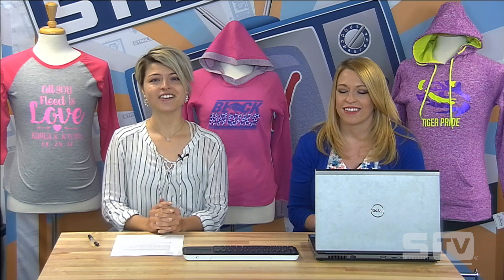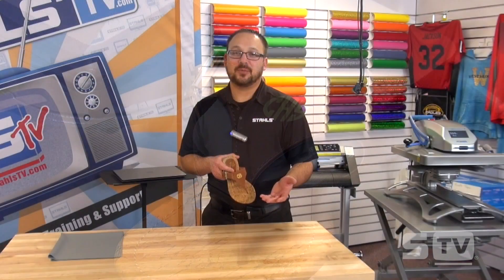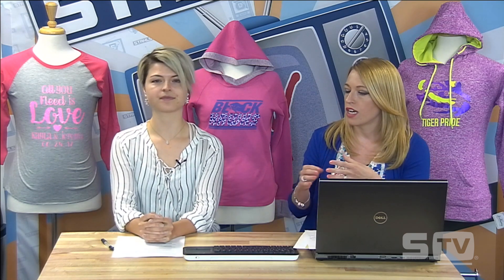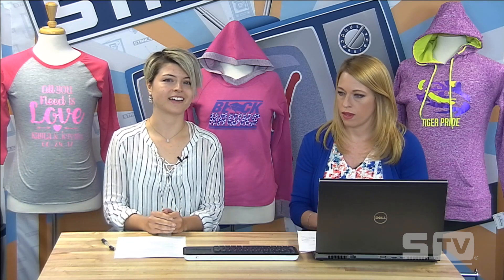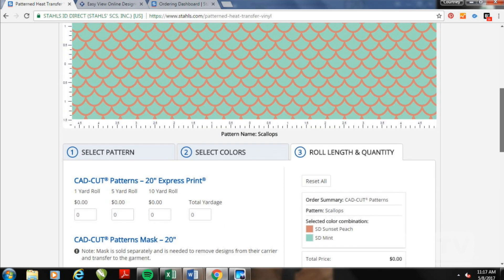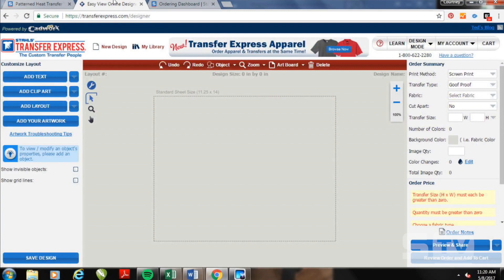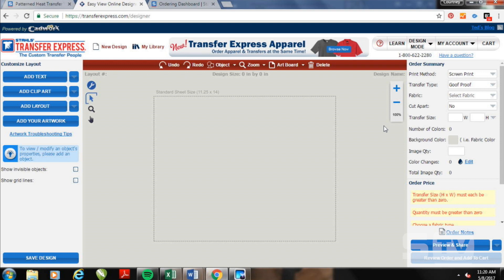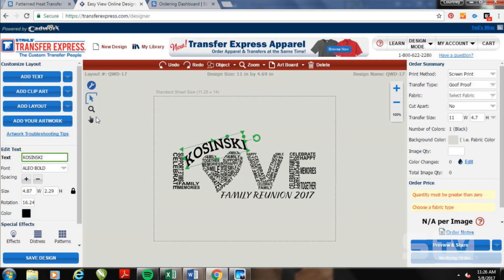2017 Spring & Summer Trends Pt. 1 | STV Morning Show Season 3 Ep. 17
Stahls' TV Morning Show hosts Courtney Singer and Courtney Kubitza discuss the spring and summer trends of 2017 in the first part of the two-part series. This episode includes HTV trends, spring and summer markets, and more including: the Stahls' TV look of the week, live demos of two very popular online designers, and a video on how-to-print faux leather sandals!